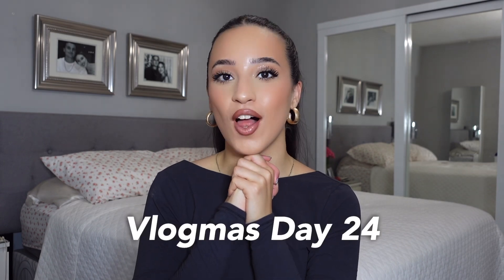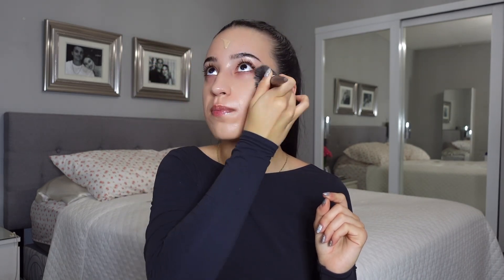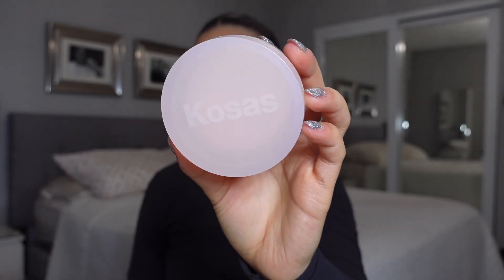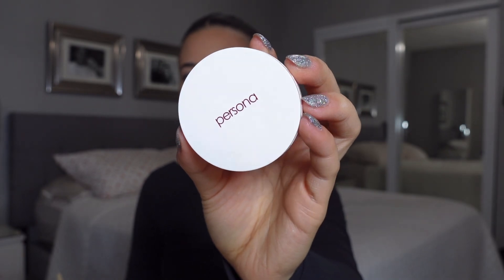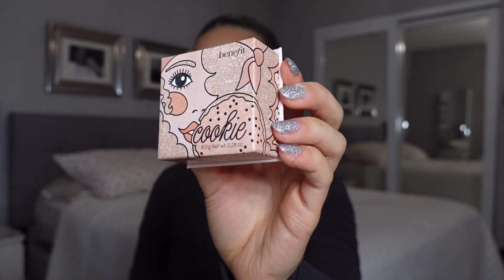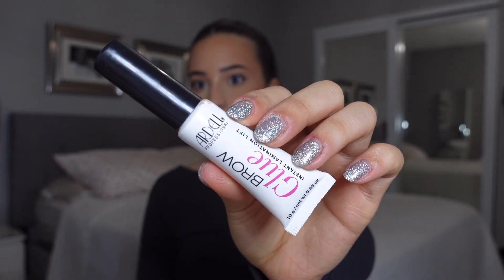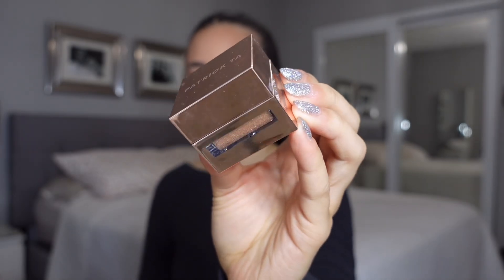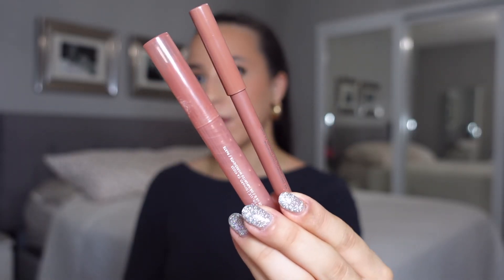GRWM for Christmas Eve | VLOGMAS DAY 24 ♡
Hi everyone!! I am Julie Piedra and I am a 22 year old MUA/Esthetician & Content Creator in South Florida. I absolutely love all things beauty and I would love for you to be a part of my community!